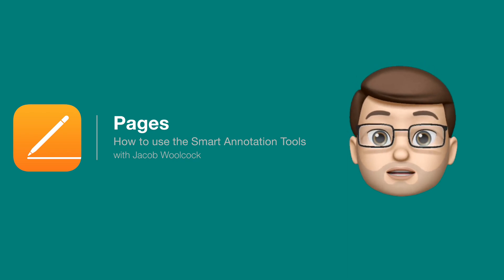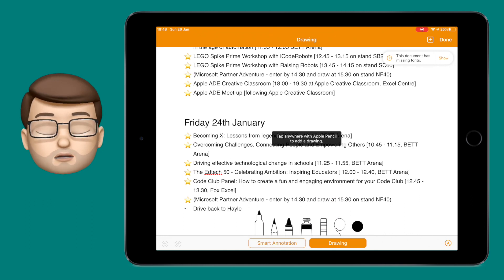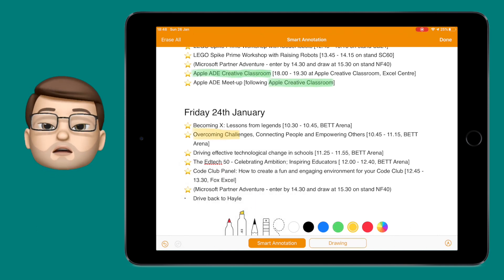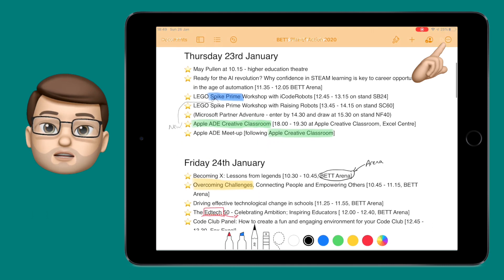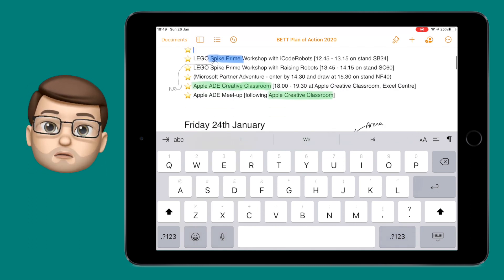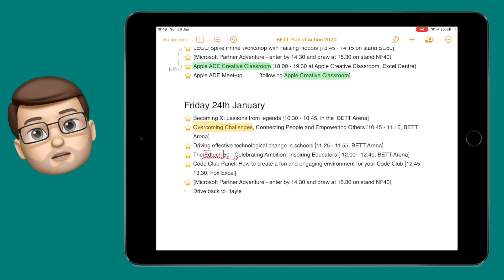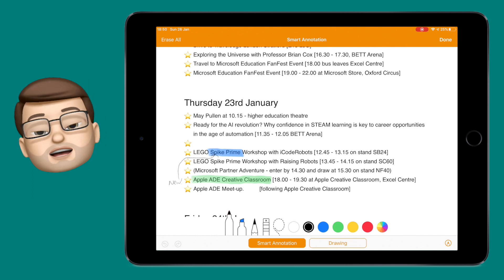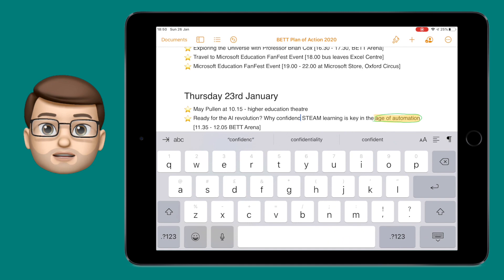How to use the Smart Annotation tools in the Pages App on iPad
Discover the powerful and often overlooked Smart Annotations feature in Pages, as showcased in this informative video. Learn how to use Apple Pencil or Logitech Crayon to add dynamic annotations to documents, which intelligently move with the text as you edit. This tutorial not only explores how to annotate, highlight, and add comments but also suggests practical classroom applications, like peer reviewing student work, enhancing the interactive learning experience.